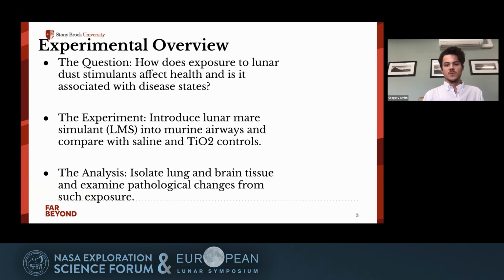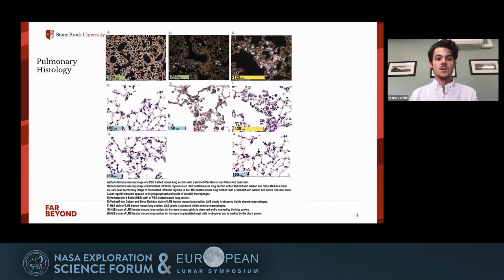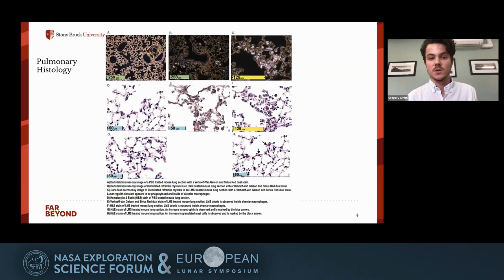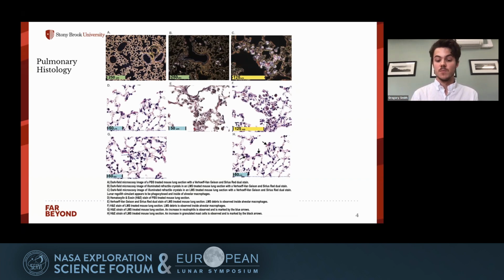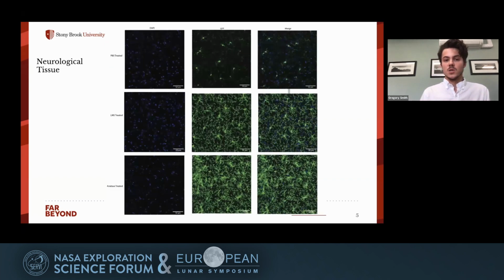NESFELS2021: Gregory Smith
Analysis of the Neuropulmonary Axis Following Lunar Regolith Simulant Exposure